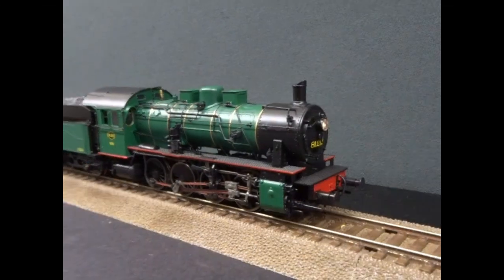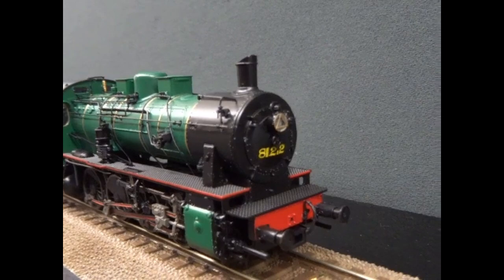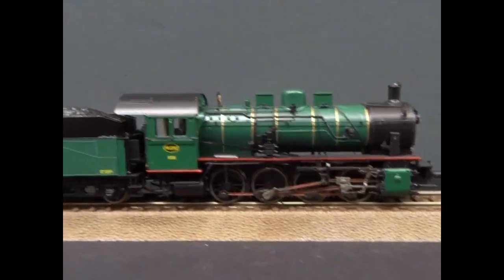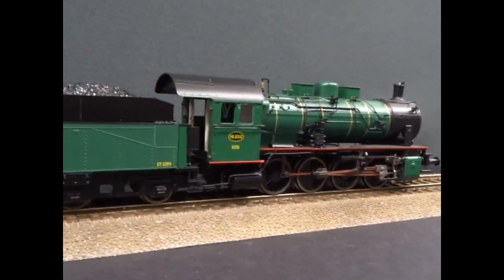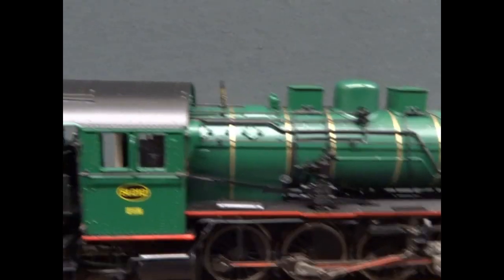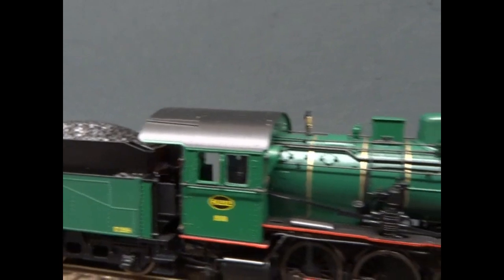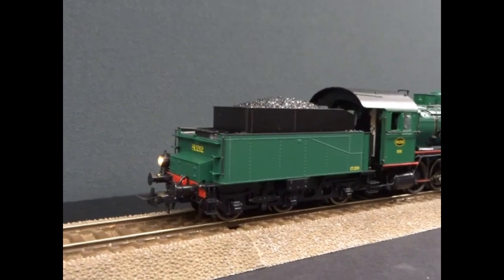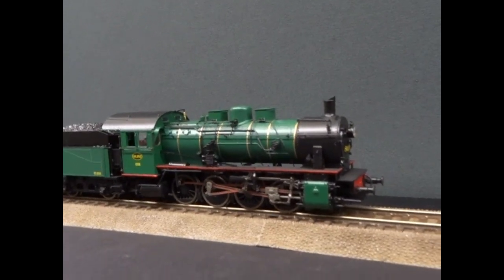Jouef HO HJ2403S SNCB Serie 81 DCC Sound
Highly detailed model from Hornby International with a Zimo sound decoder. The model is largely constructed from metal.
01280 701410